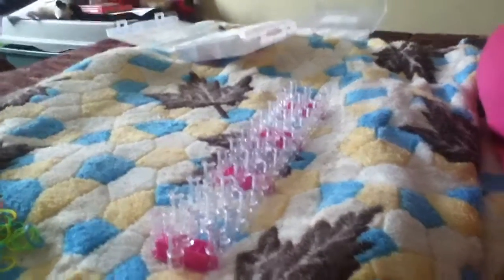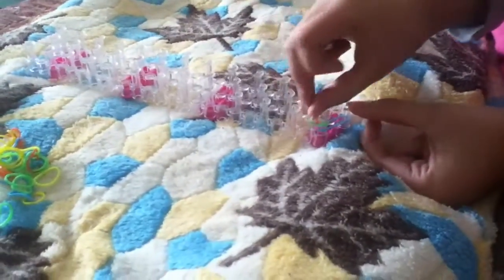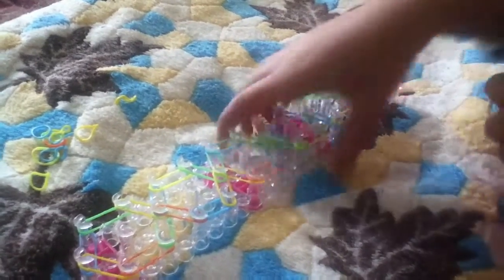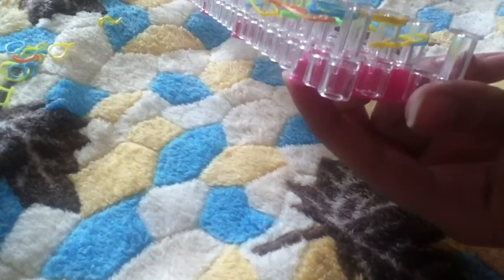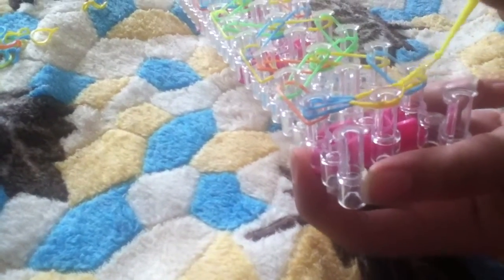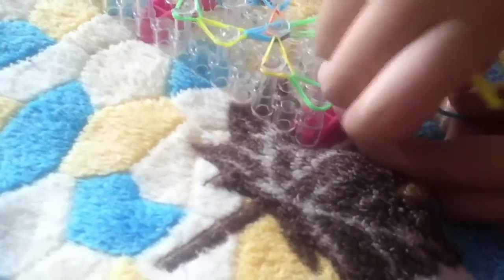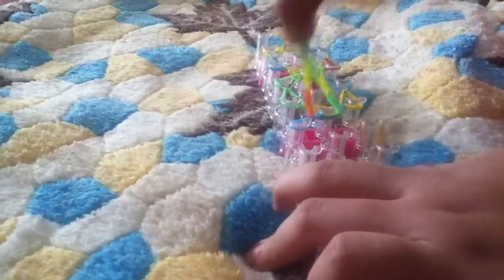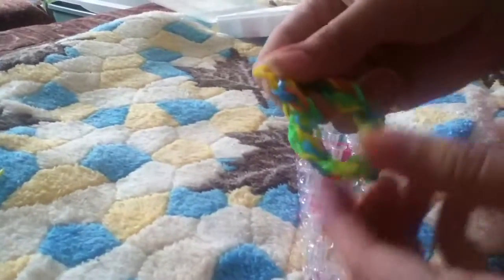How to make a honeycomb bracelet